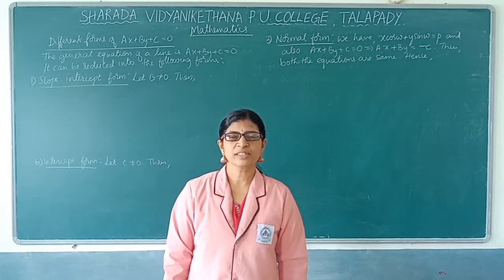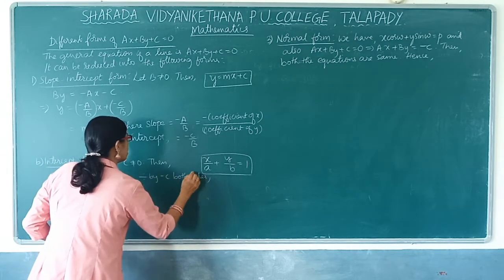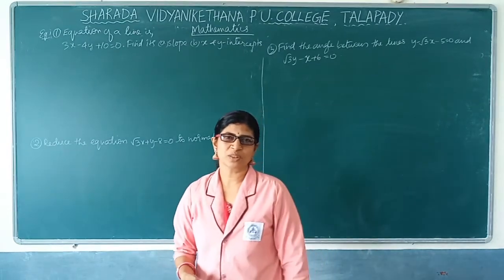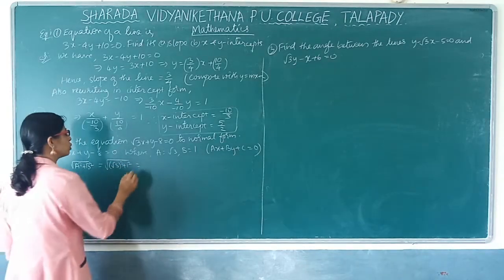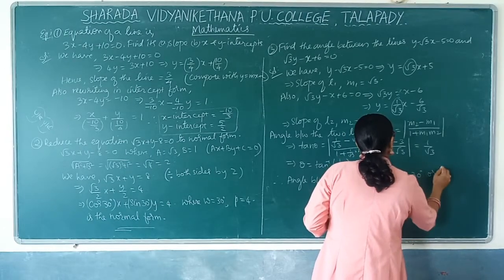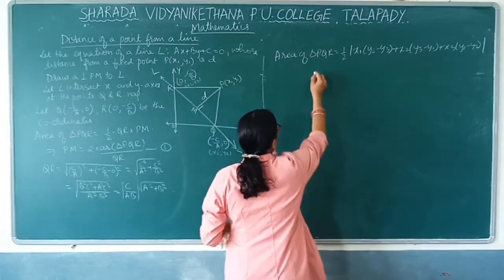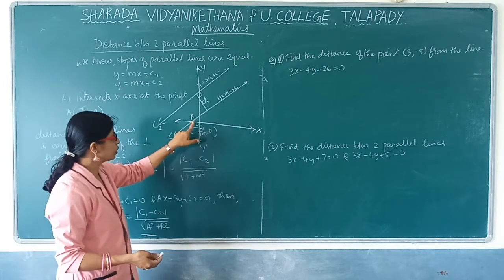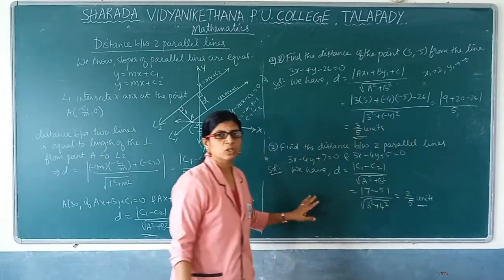straight lines 5